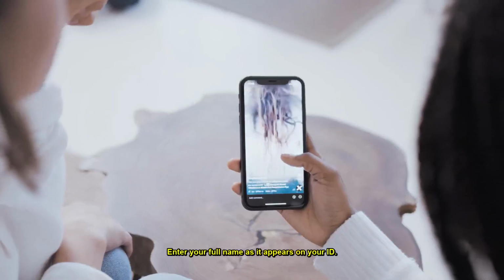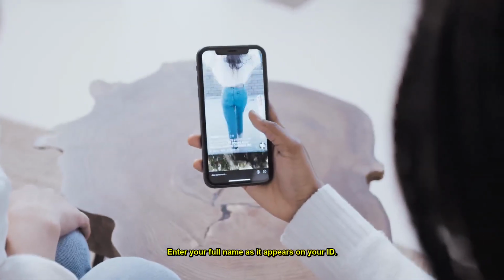How to Register for a Chevron Card - Step By Step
In this comprehensive tutorial, we’ll guide you through the step-by-step process of registering for a Chevron Card. Whether you're looking to save on gas or take advantage of exclusive rewards, we’ve got you covered! Watch as we break down the registration process, provide tips, and answer common questions to make your experience seamless. Don’t miss out on these savings – let’s get started!